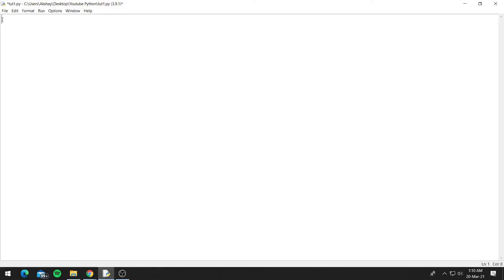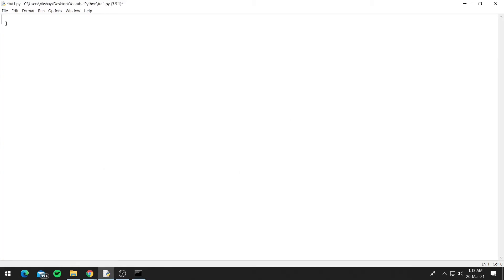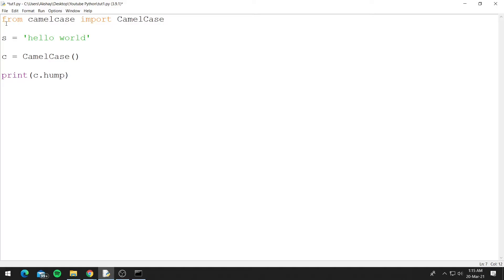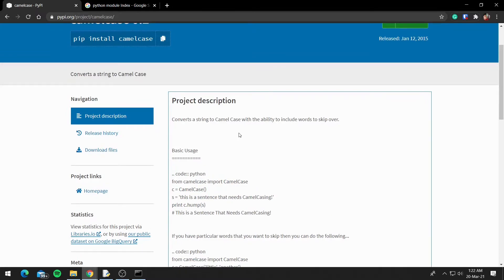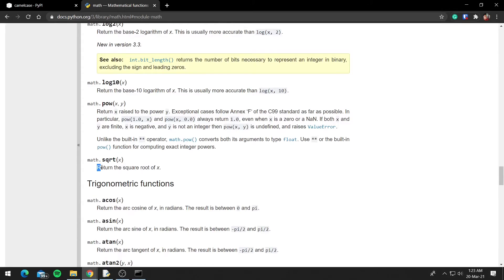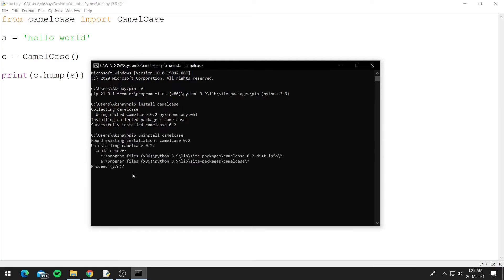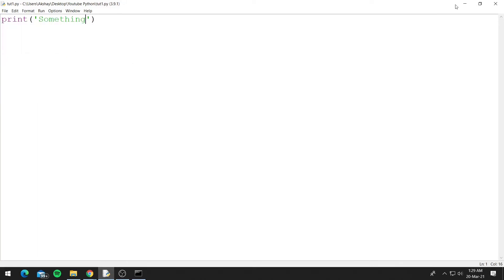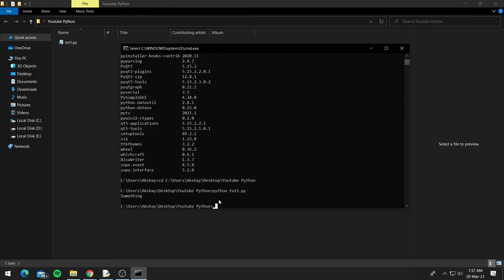Python 3.9: Installing Modules with pip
Welcome to another Python 3.9 tutorial video, this video is about installing modules with pip.
As I also mentioned in the previous tutorial we use pip to install third party modules. Pip comes by default with python version 3.4 and above, so if you are following the tutorial don't worry about that.

pip -V                                          : Check pip version
pip install module_name         : installs module
pip uninstall module_name    : uninstalls module
pip list                                        : Lists all installed modules

Keyboard I Use

To install pip on windows run the below commands in cmd:
2.  python get-pip.py
3.  pip -V